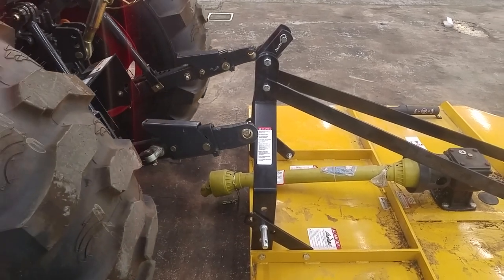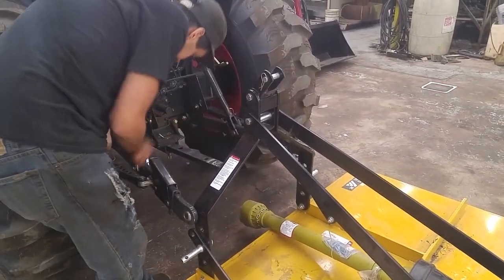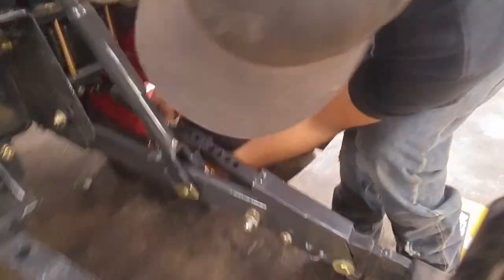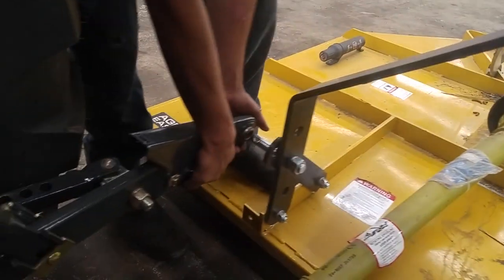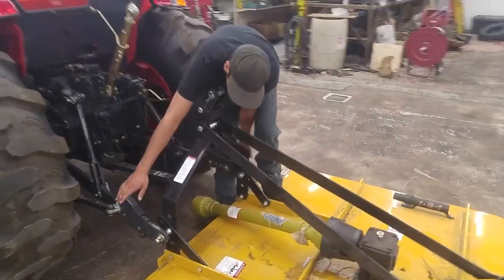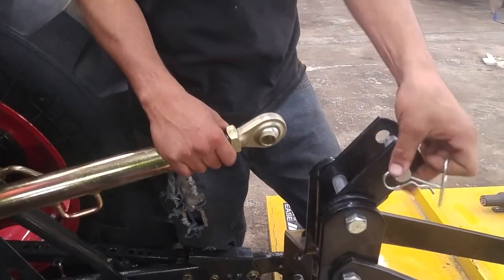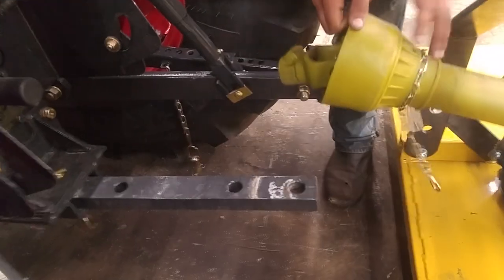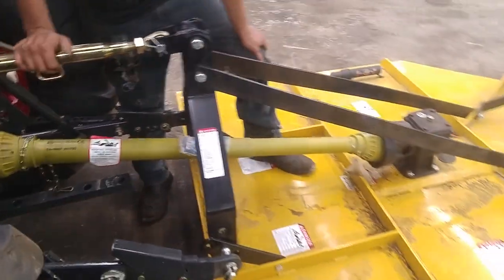How To Install a 3-Point Mower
This video instructs on how to install a 3-point brush hog to your tractor.